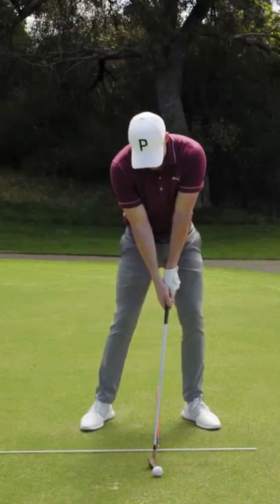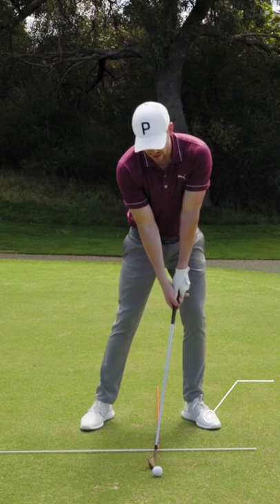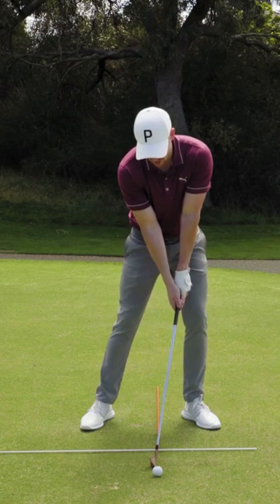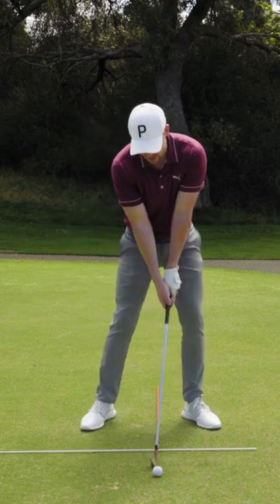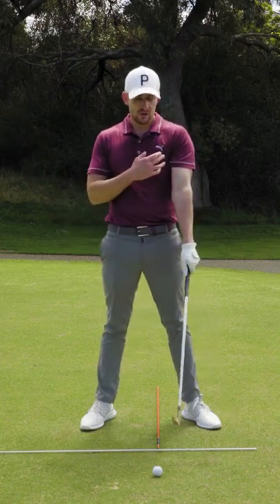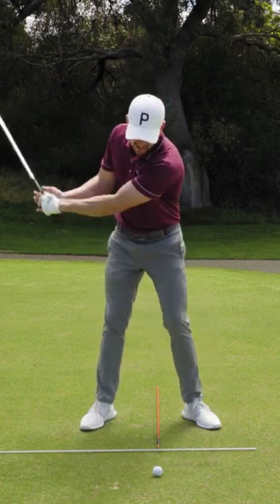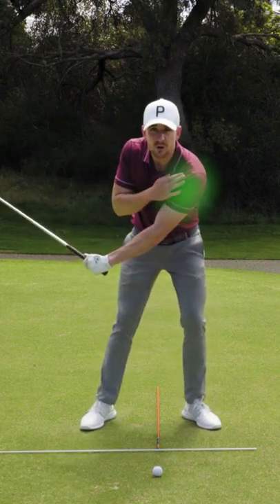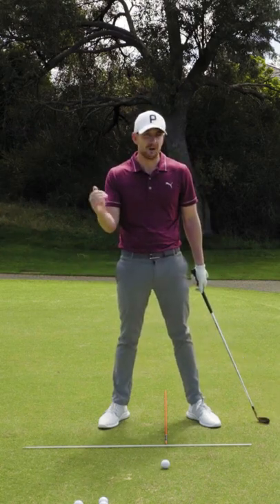Weight on Lead Foot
Here's a tip on how to take a divot.

?sub_confirmation=1